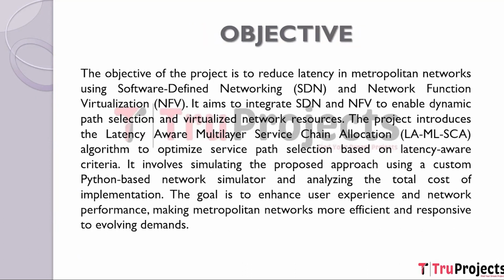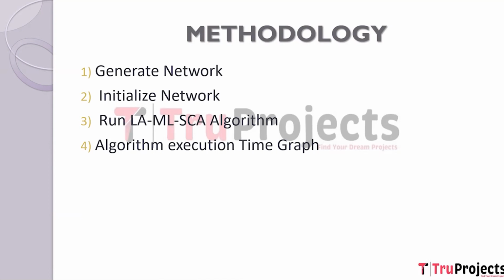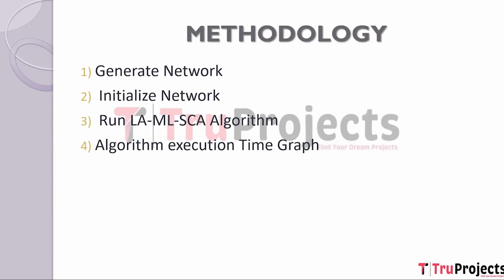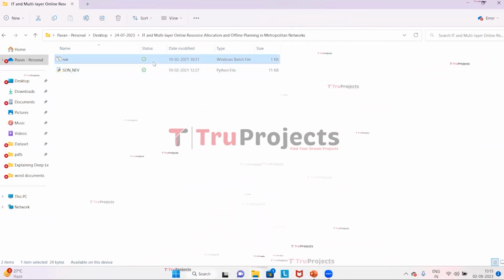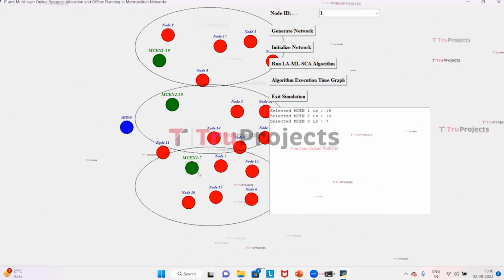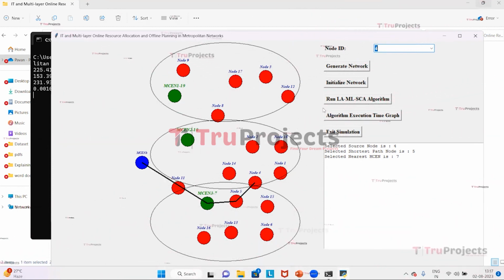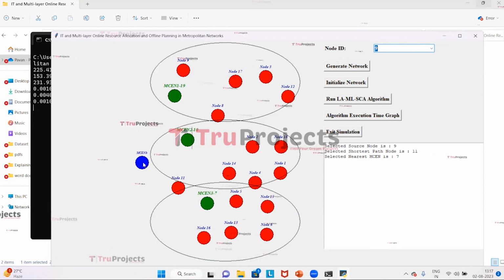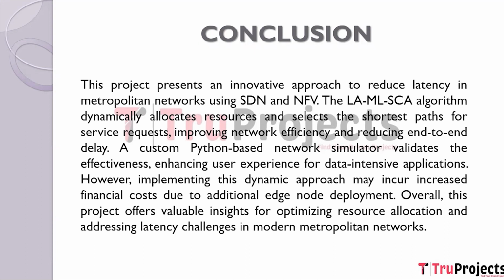IT and Multi layer Online Resource Allocation and Offline Planning in Metropolitan Networks